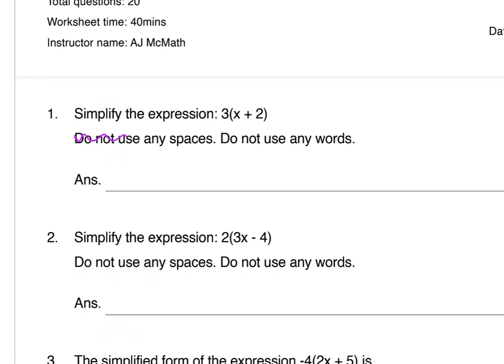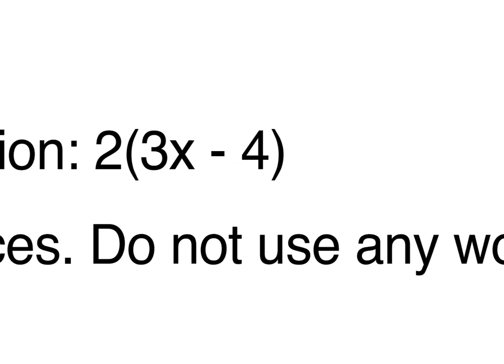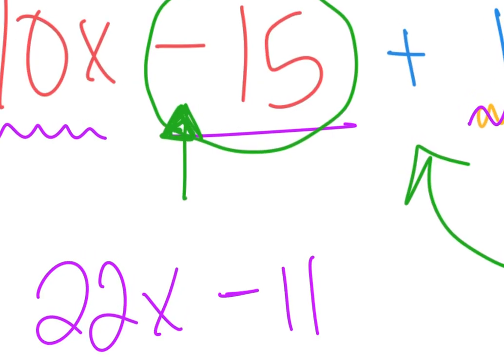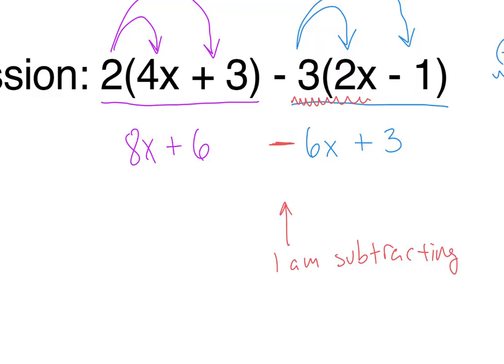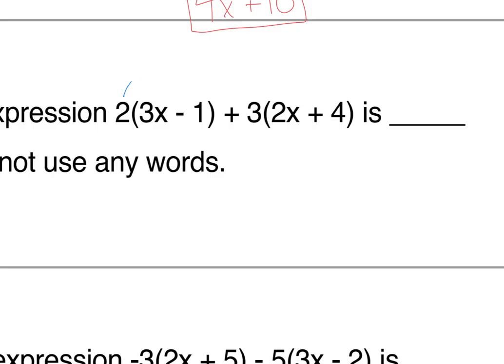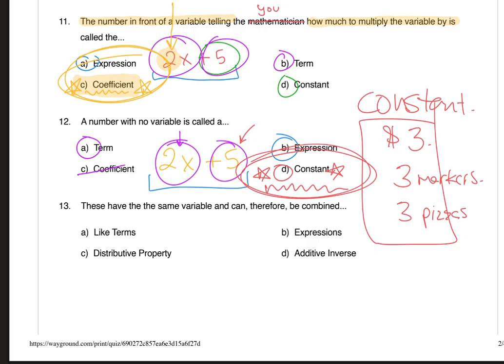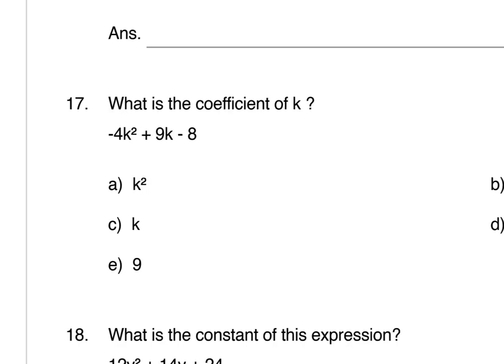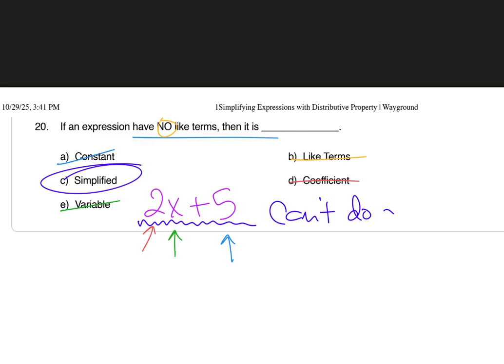Pre-Alg -- Distributive Property and Simplifying Expressions ANSWERS